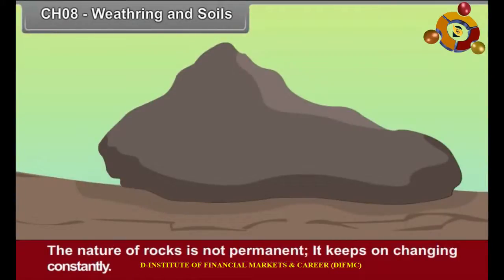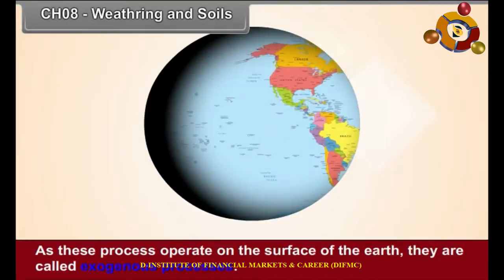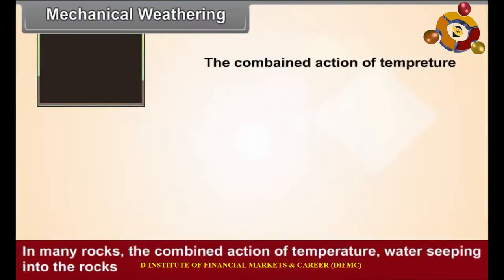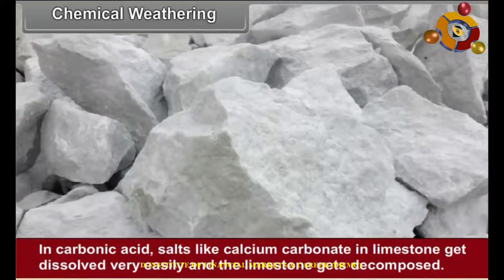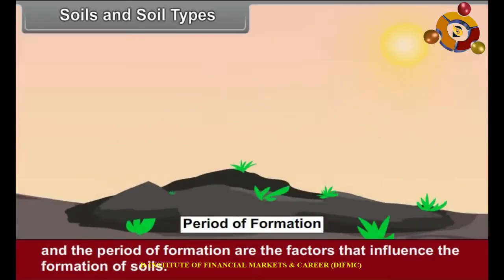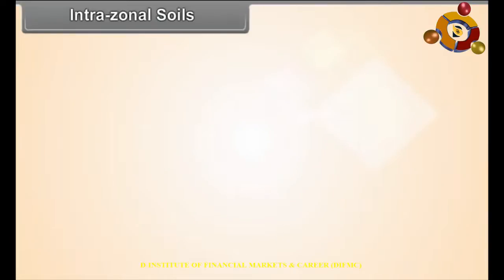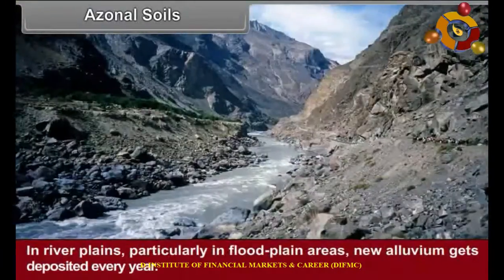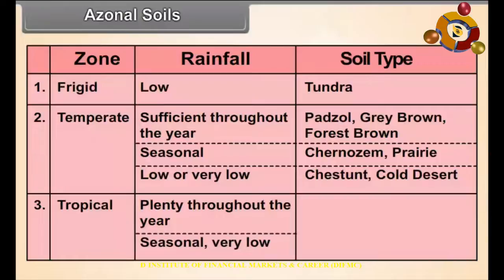Weathring and Soils